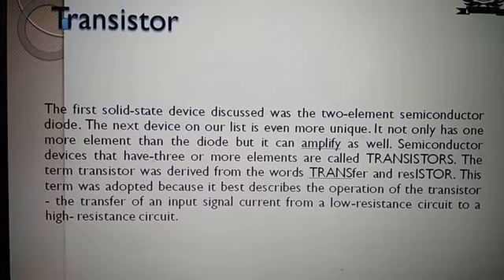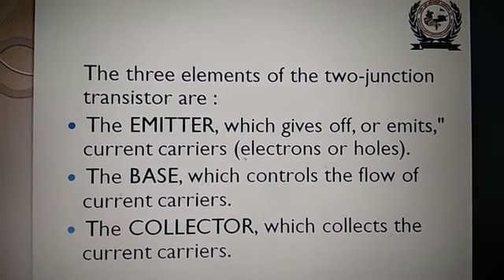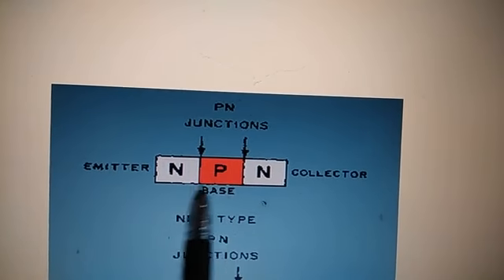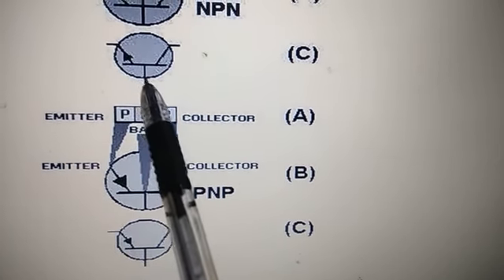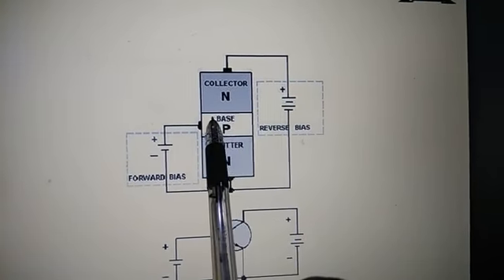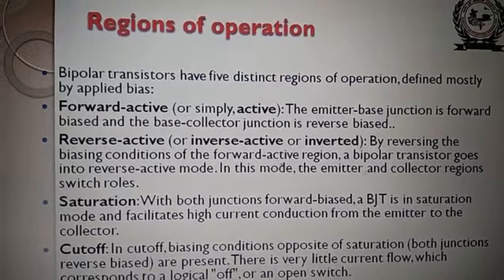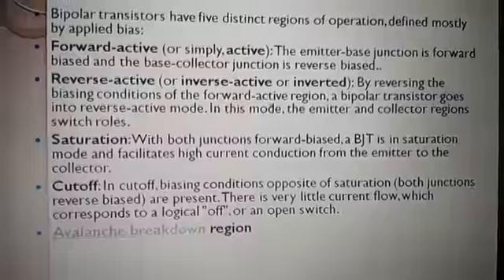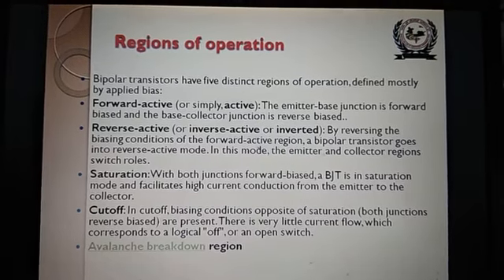AEI 14 Transistors By L P Bhaiya